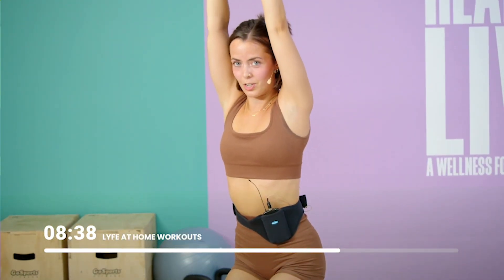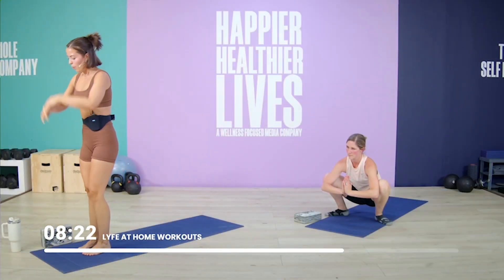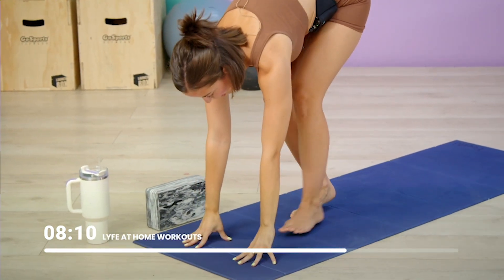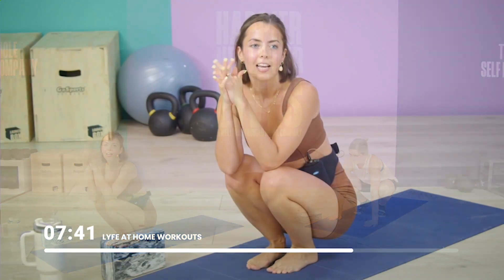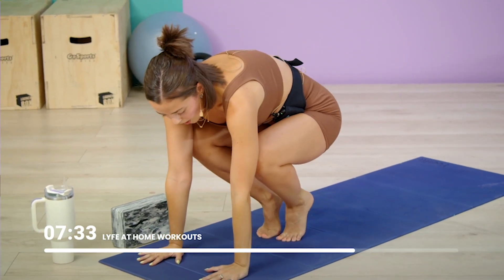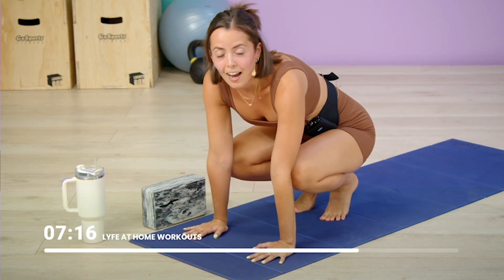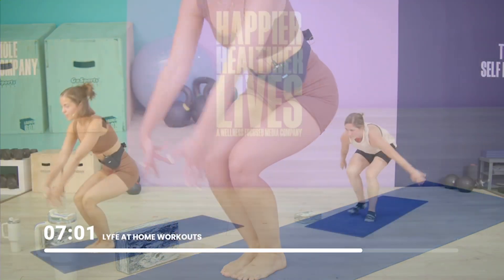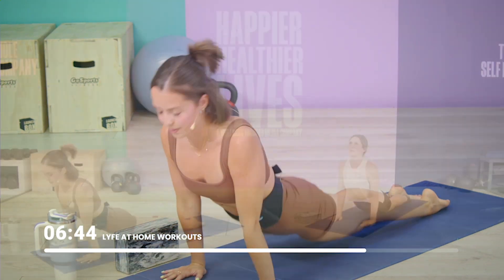Crow Pose | 🧘‍♀️ Yoga | LYFE At Home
Free livestream at-home Yoga 🧘‍♀️ sessions are here! Every Tuesday at 7pm and Thursday at 12 Noon. Join us from WHEREVER you are for a free 30 min flow with @abbyhumphries that will leave you feeling your best. All you need is wifi! Grab your On-Demand Subscription to do them whenever you want! See you soon! ✨🌎❤️